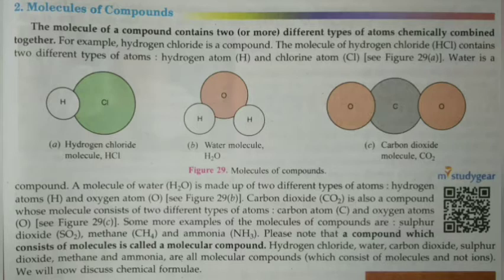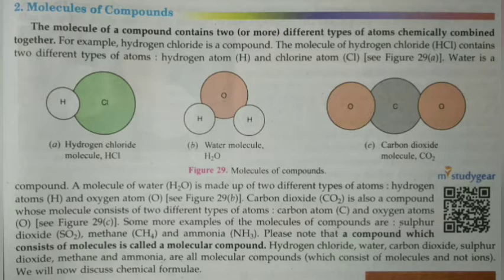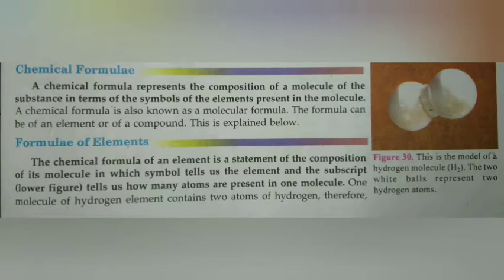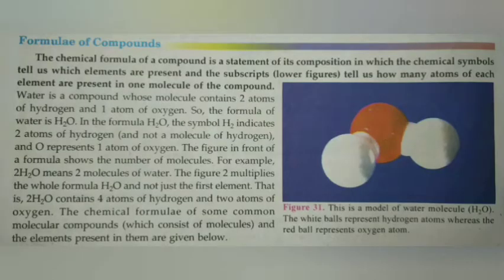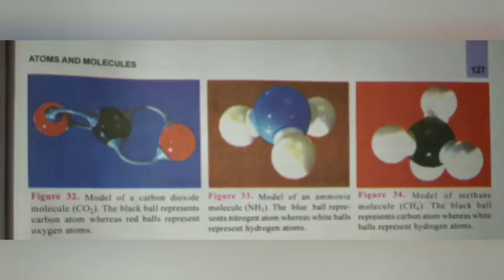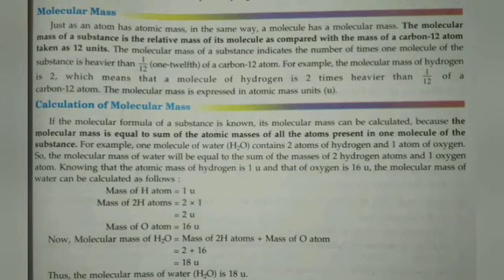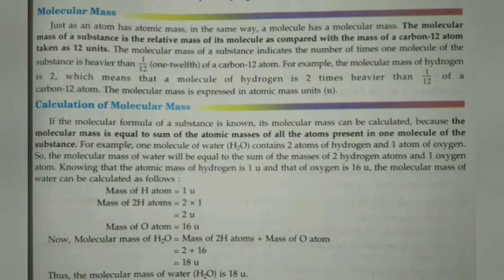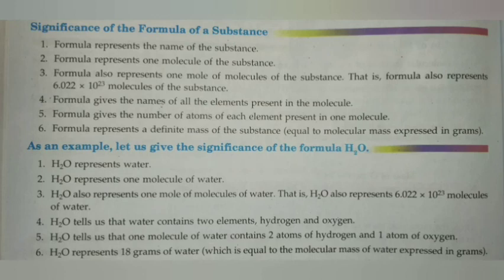Symbol of Elements+ Molecule Of Elements & Compounds + Chemical Formula + Molecular Mass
Class 9/ Atoms and Molecules